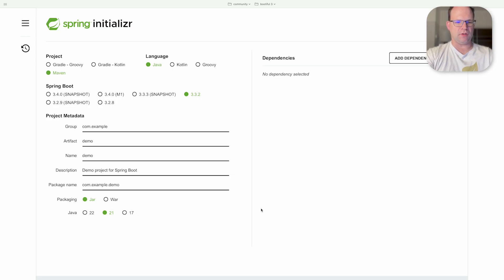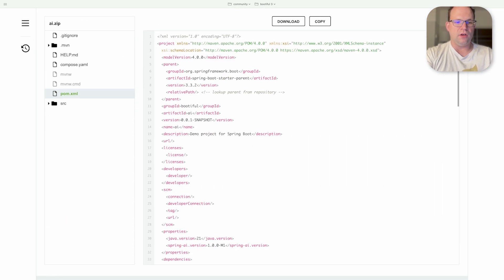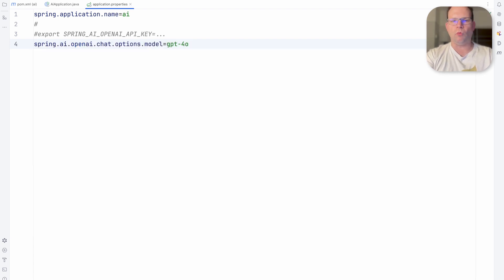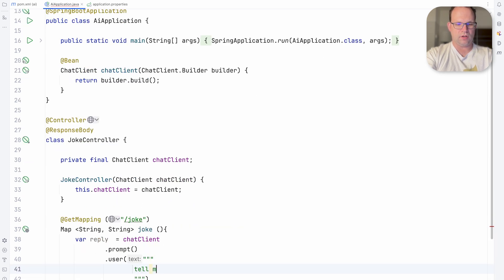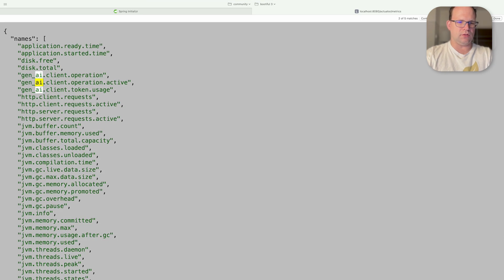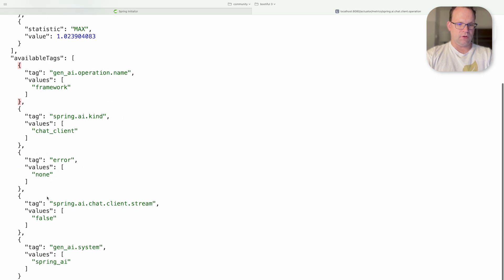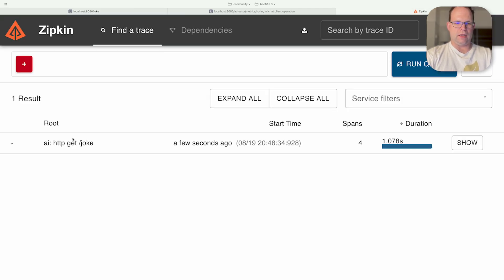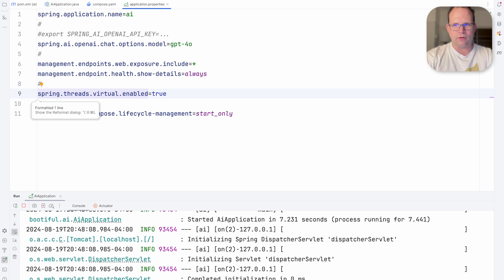Spring Tips: Spring AI Observability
Hi, Spring fans! In this installment, I look at how to use some of Spring AI's brand new observability support